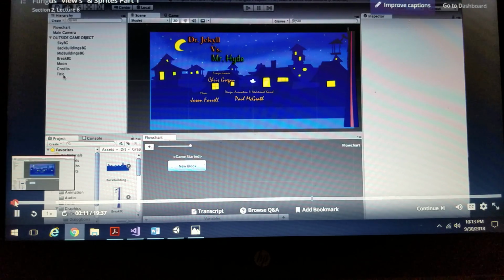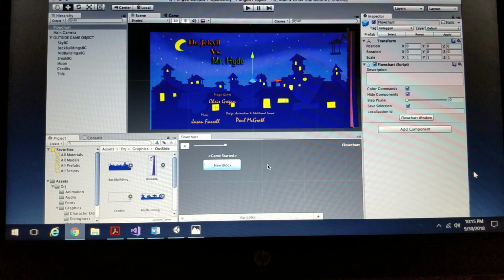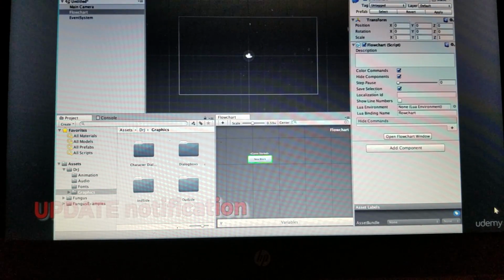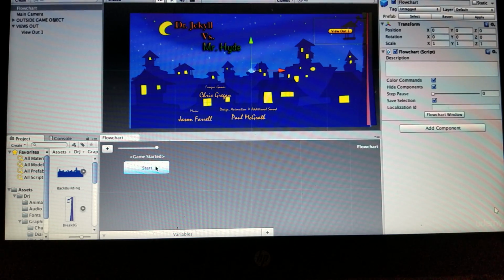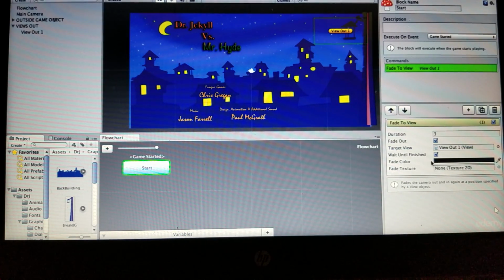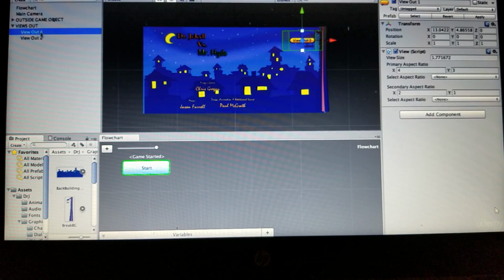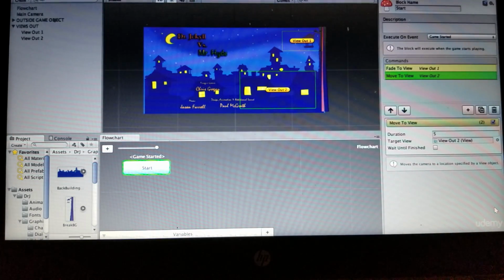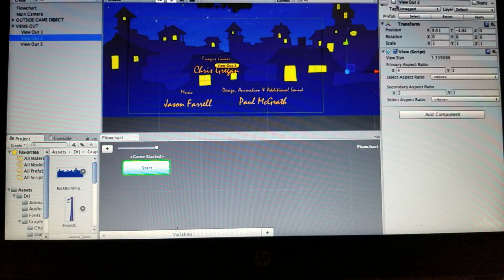September 30, 2018